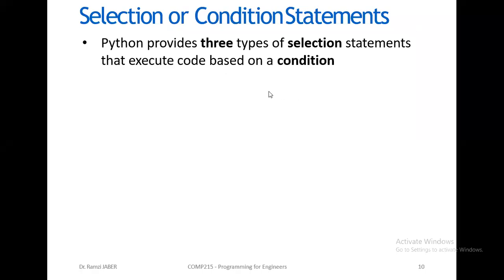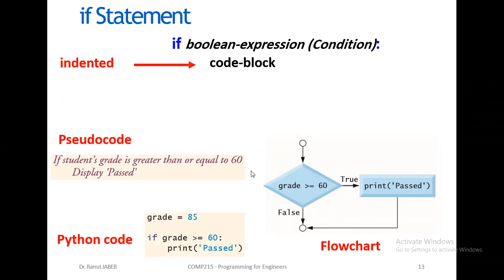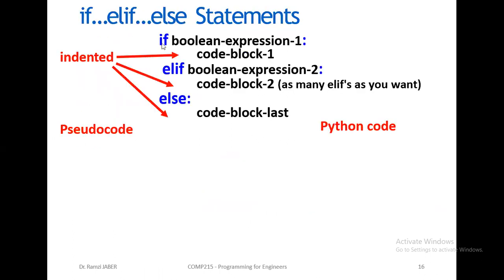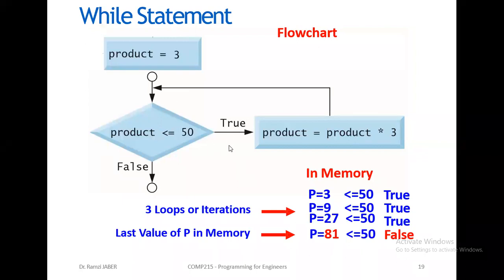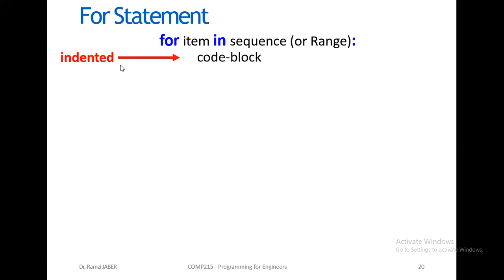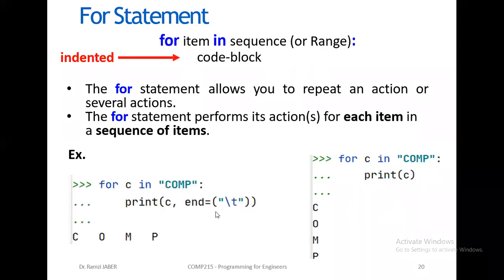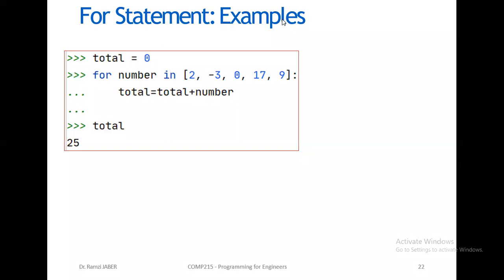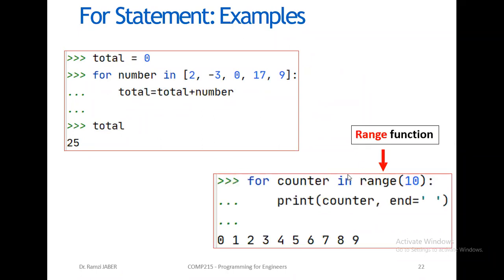Lecture 5 Control Statements CH3